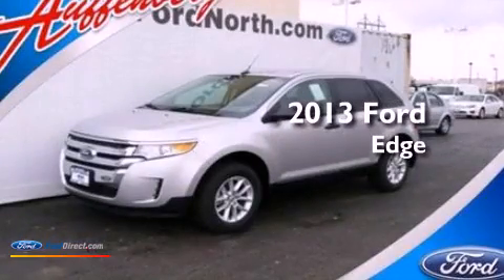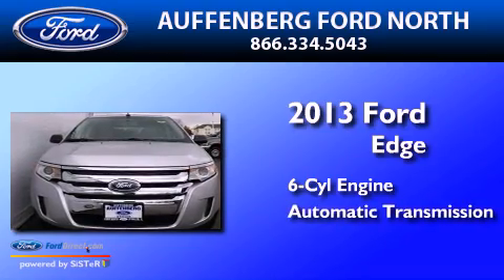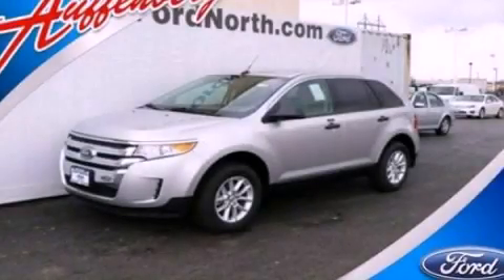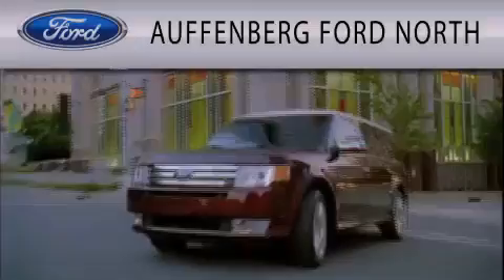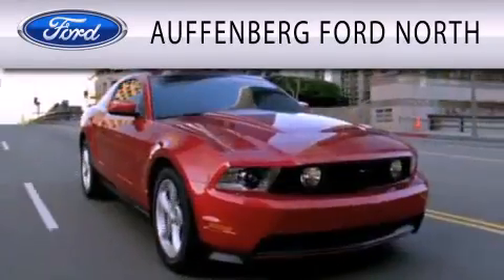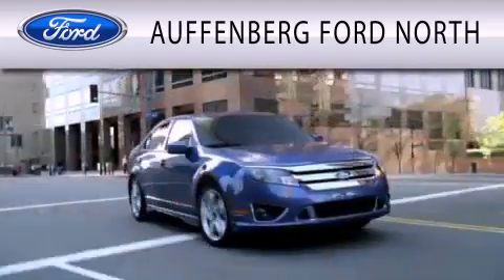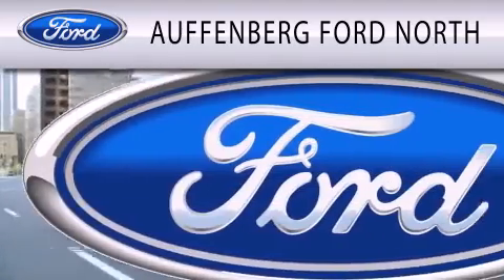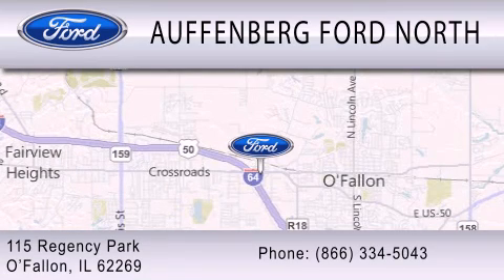2013 FORD EDGE O'Fallon IL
Year : 2013
 Make : FORD
 Model : EDGE
 Engine : 3.5L V6 24V MPFI DOHC
 Trans . : 6-SPEED AUTOMATIC
 Exterior : INGOT SILVER METALLIC
 Miles : 5

 Stock : 37357